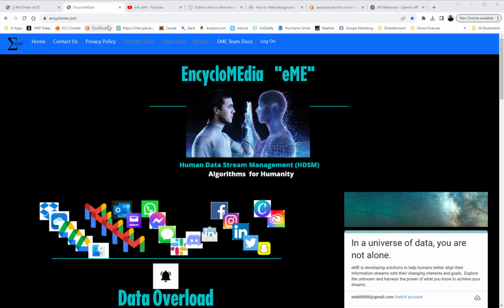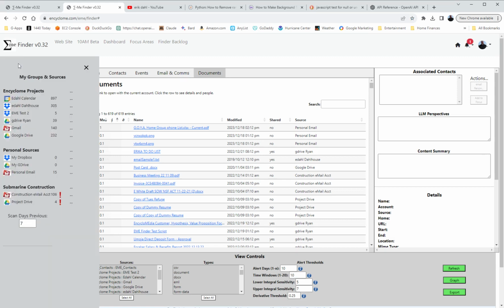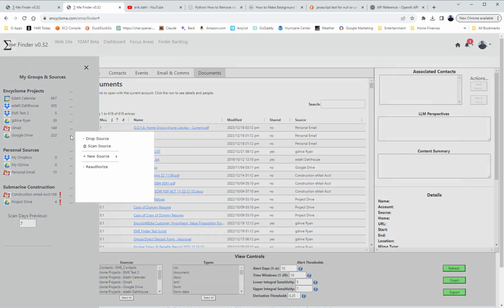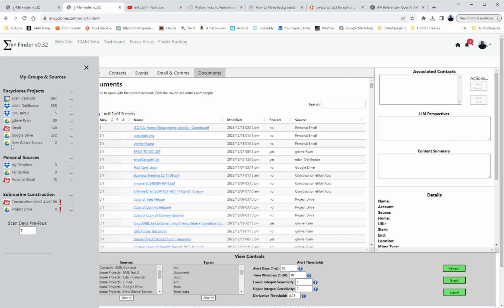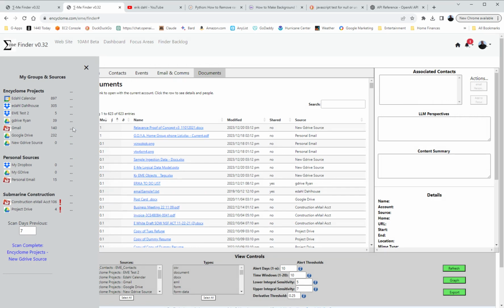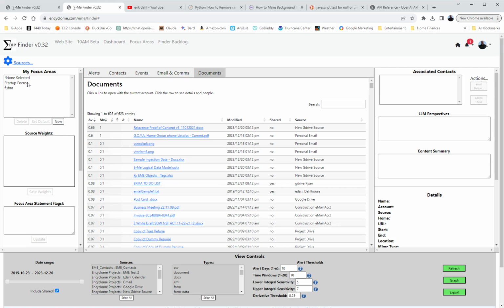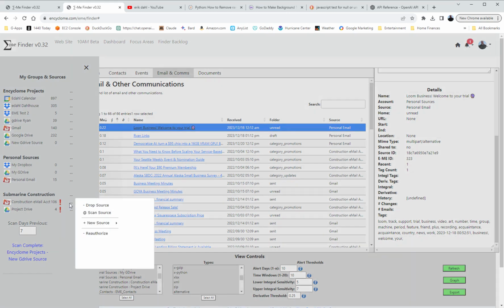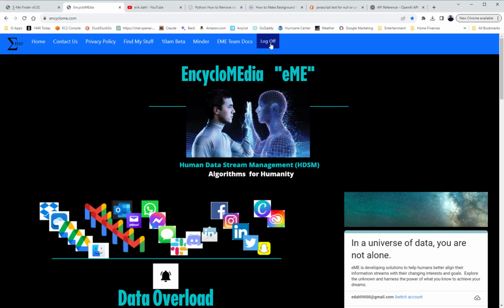Encyclome EMe Authorization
Example of Encyclome (EME) application authorization processes for use in Google Validation process.